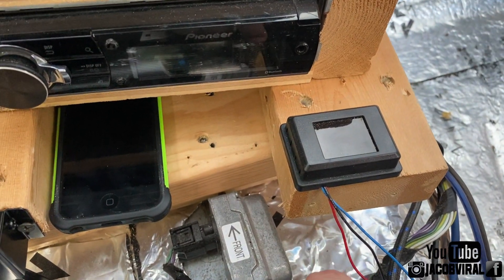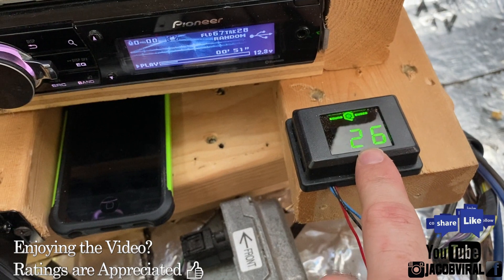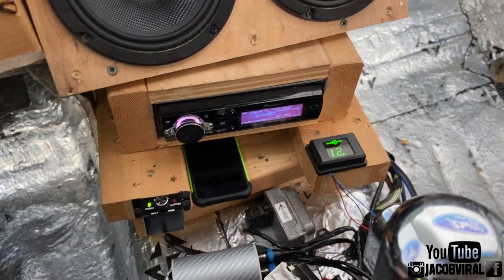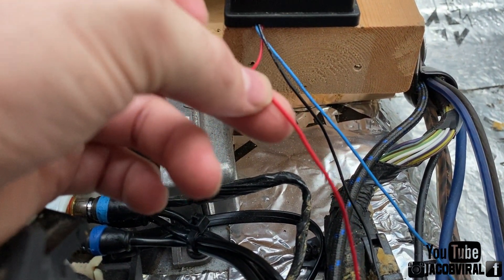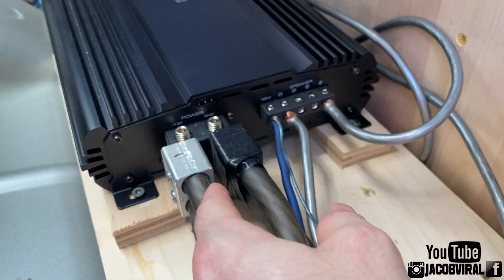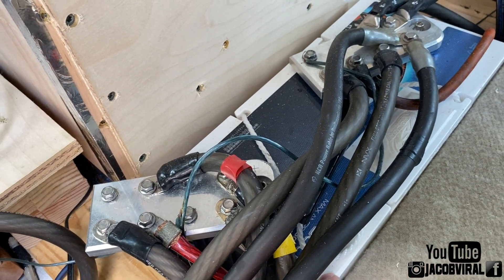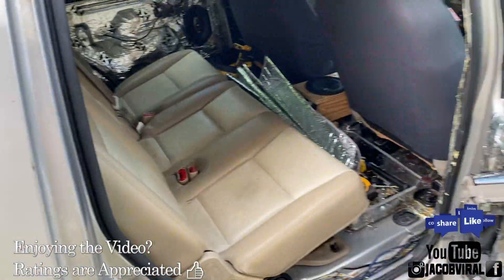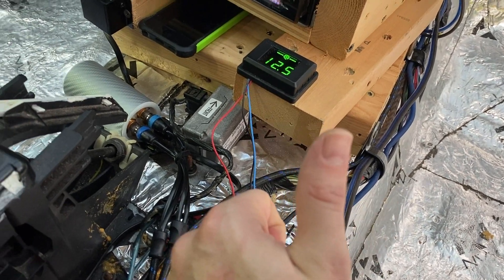VOLTAGE METER AND WHY YOU NEED ONE FOR YOUR SYSTEM?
I discuss how important a voltage meter is, how to correctly wire one, and other critical points you need to know for your system.

SoundQubed Voltage Meter
How to Wire a volt meter
car audio voltmeter